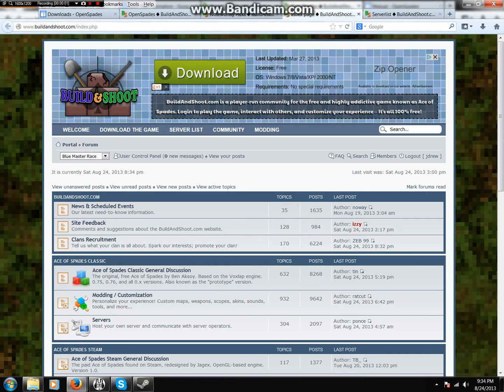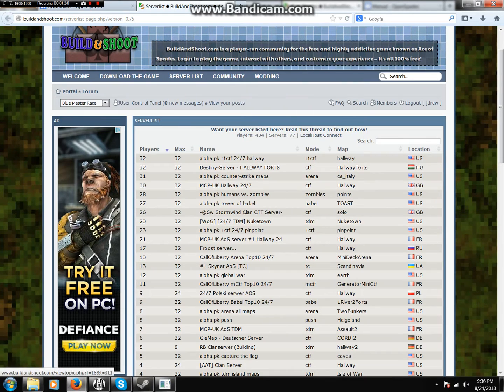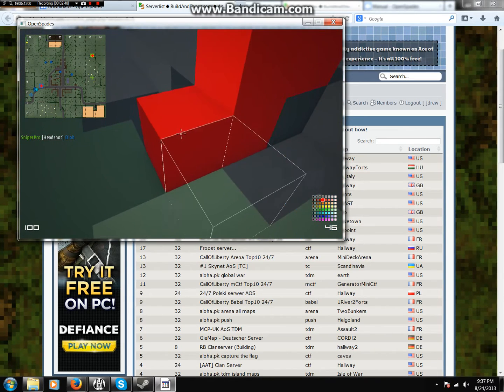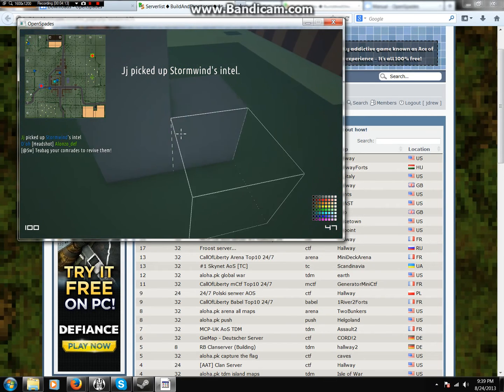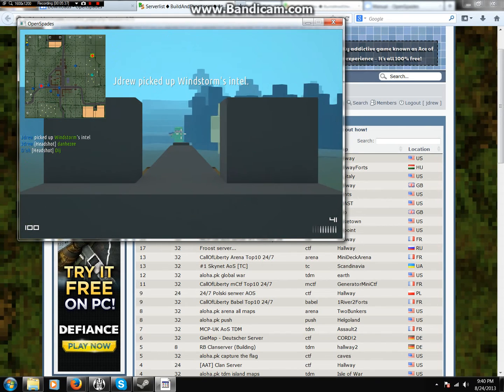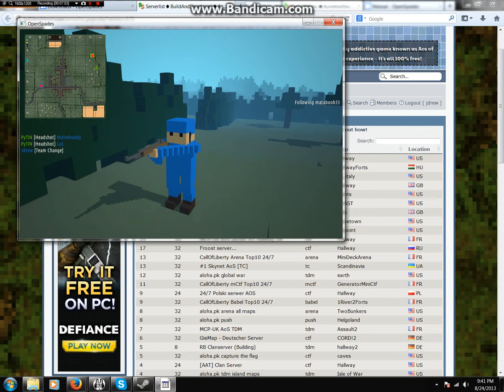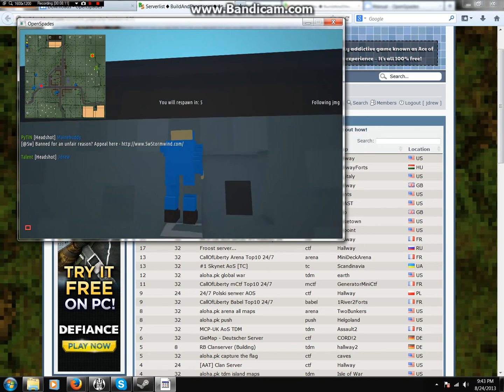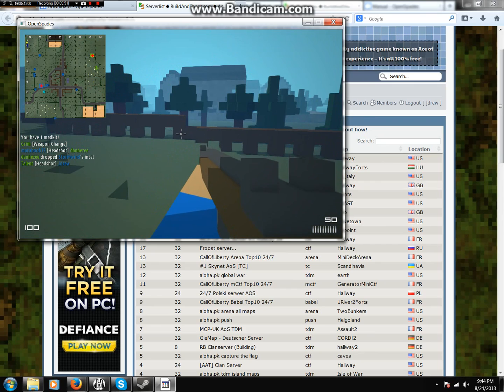OpenSpades: Ace of Spades openGL voxlap client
I take a look at open spades, a free openGL client for the voxlap versions. I show you guys how to use it and some of its features. Enjoy!